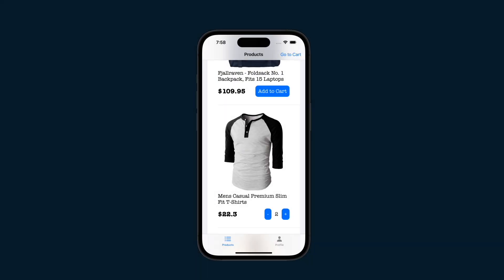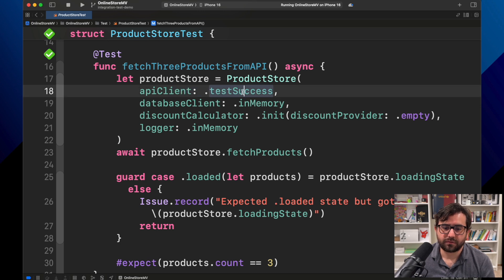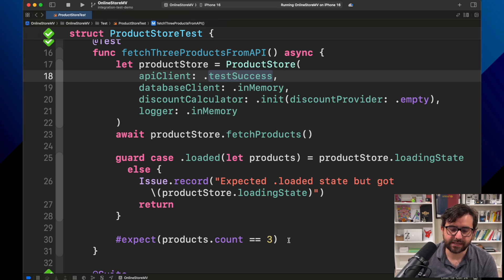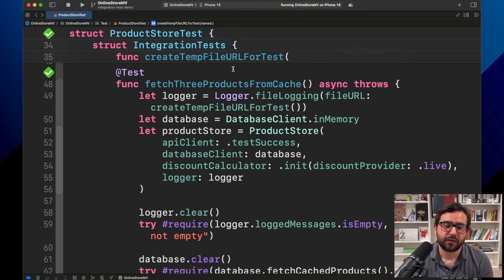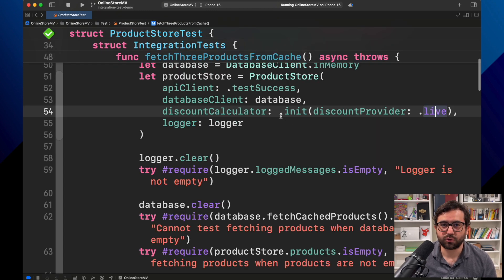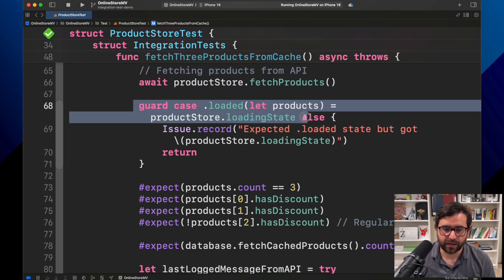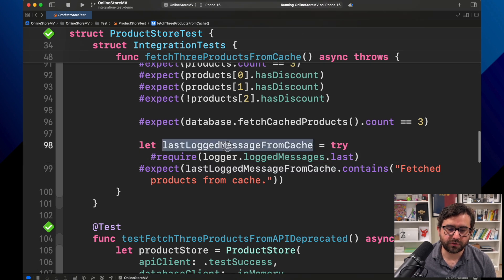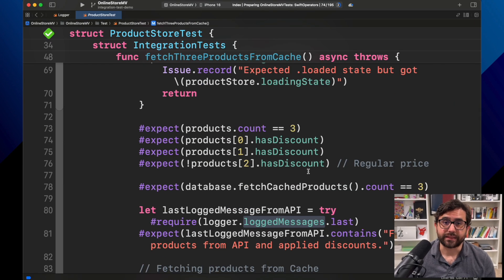Testing 101: What Are Integration Tests & How to Write Them in Swift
In this episode of Testing 101, we dive into integration tests and explain how they differ from unit tests. While unit tests focus on testing individual functions or classes, integration tests ensure that different components in your app work together smoothly.

I’ll walk you through a real-world demo where we integrate an API client, a database, a discount calculator, and a logger—testing them all in one flow using Swift.

Content:
0:00 - Intro
0:09 - Unit test vs Integration Test
5:41 - Integration Test in detail
15:41 - Pros & Cons of Integration Test
17:53 - Pyramid of Testing
19:16 - Outro